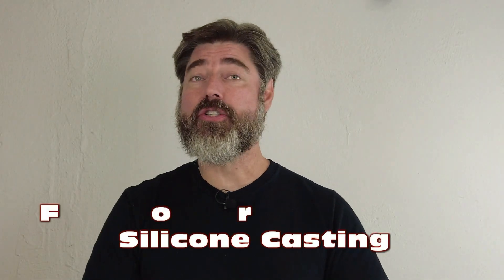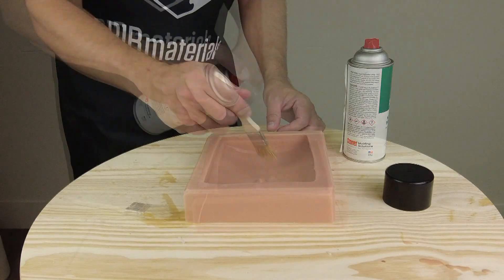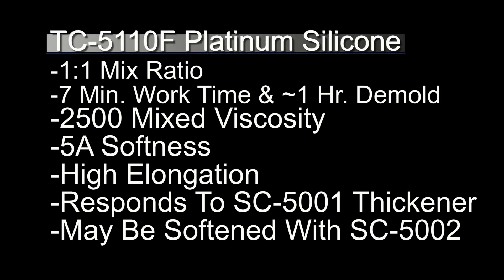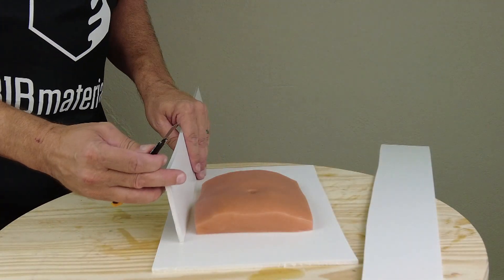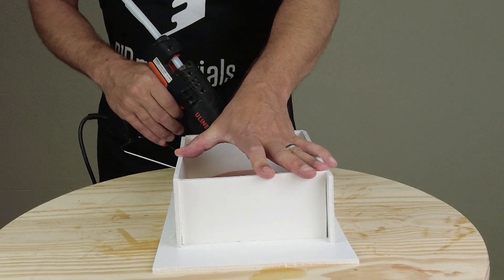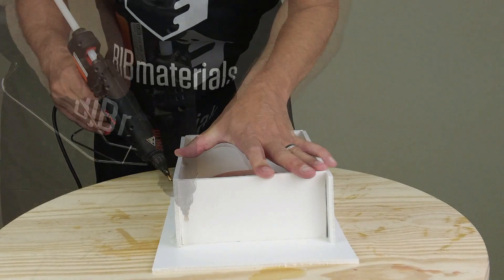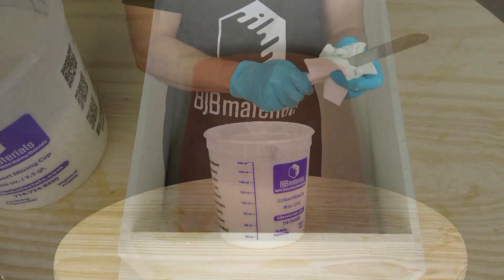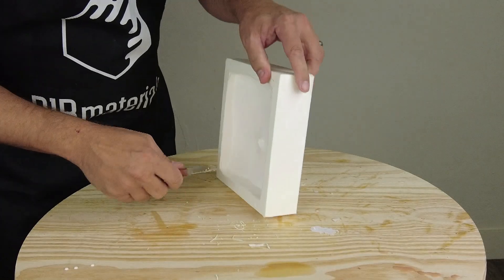Mold Making For Silicone Casting Part 2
This part 2! If you missed part one, I will link it in the endscreen.
In part 2 I cast a silicone positive from the TC-5130F mold I made in the first video using Zip 301 as a release to keep the silicone from sticking to the silicone mold. Both mold and cast silicone are platinum silicones. The resulting TC-5110F pattern is then put into a foam core box and a TC-808 resin mold is poured using Paste Wax and E236 to keep the liquid resin from sticking to the mold box. The finished TC-808 resin mold may be used to cast many accurate silicone parts using platinum silicone. The first mold, made in part 1, may be used to cast Polyurethane skin materials such as F-105. This process is a great way to make molds for reproducing tattoo practice skins and suture pads.